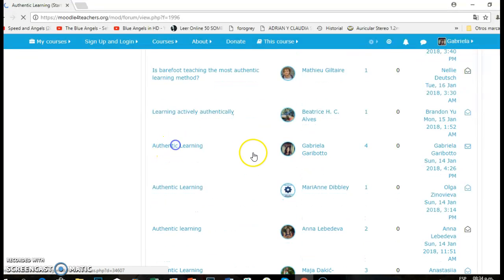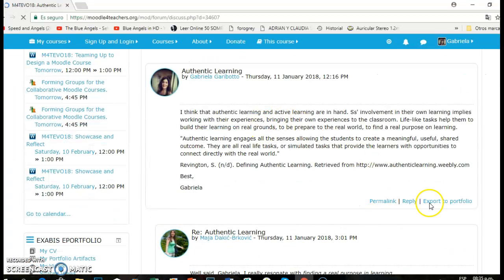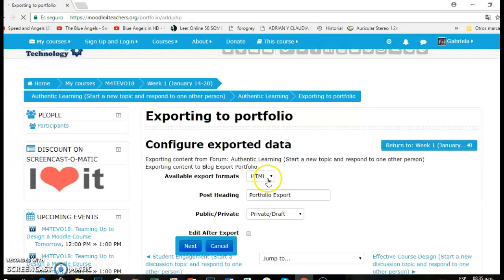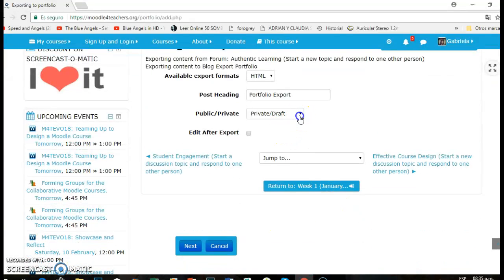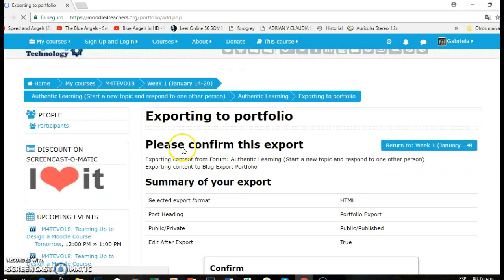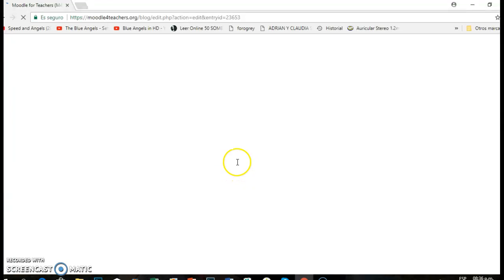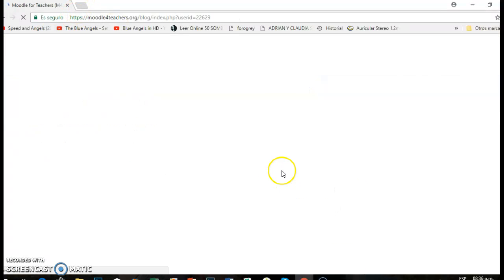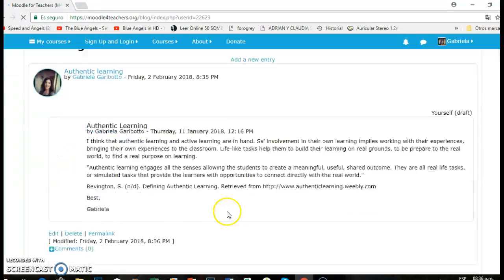Blogging on Moodle